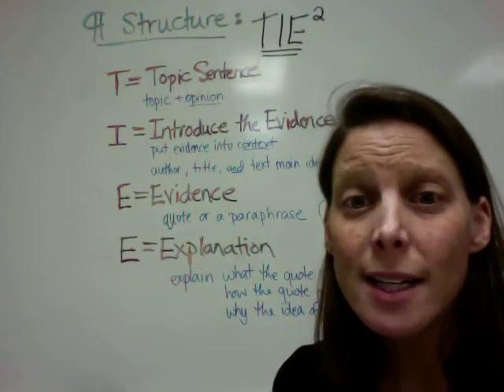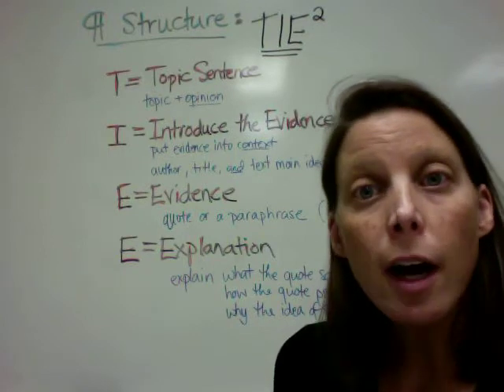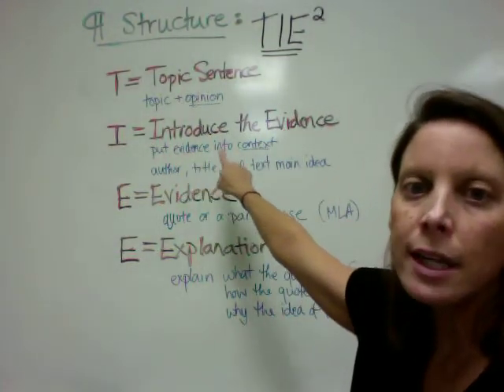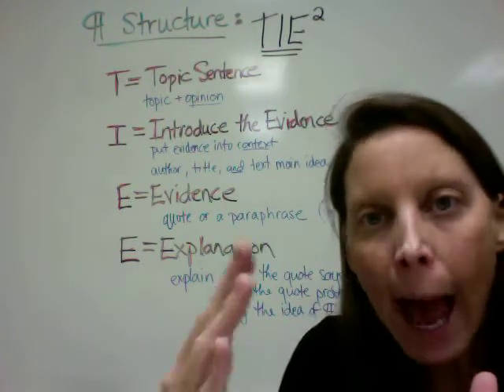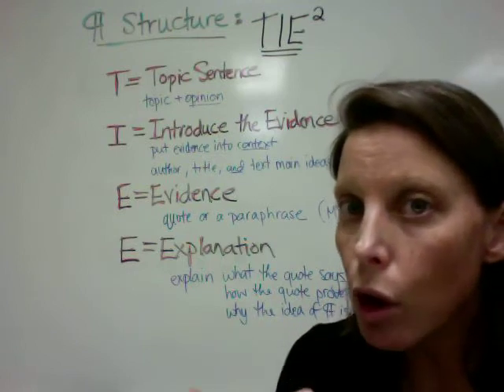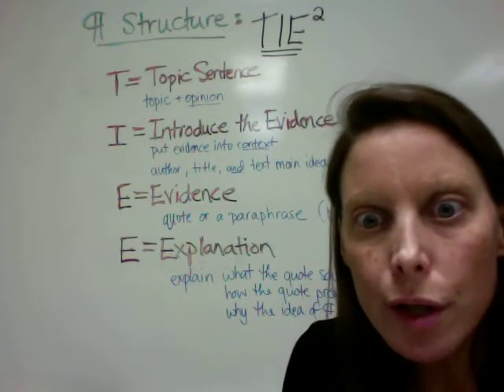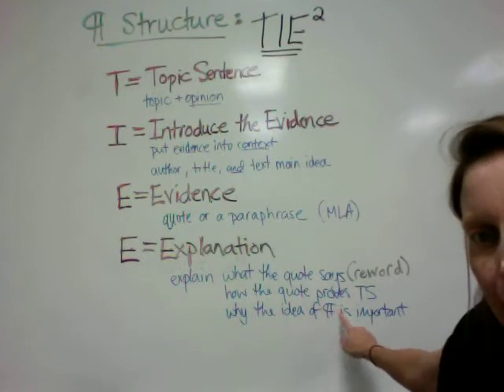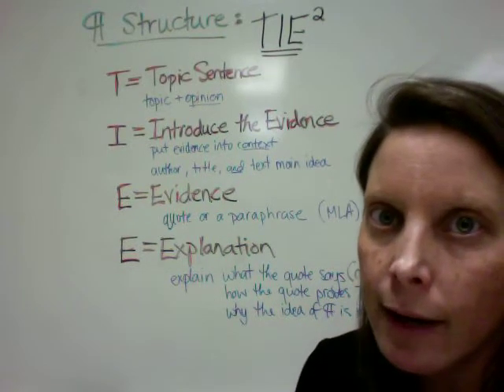Paragraph Structure -- English 102